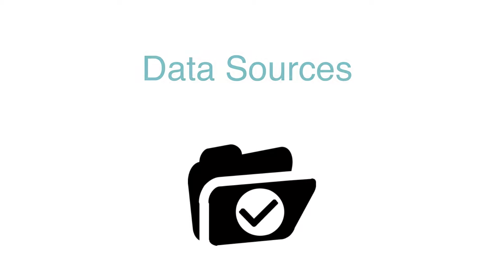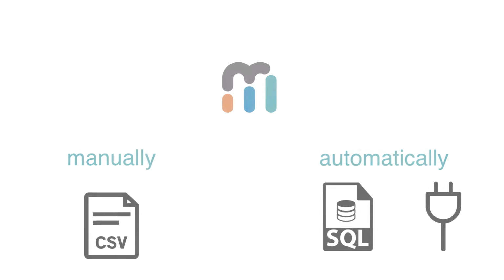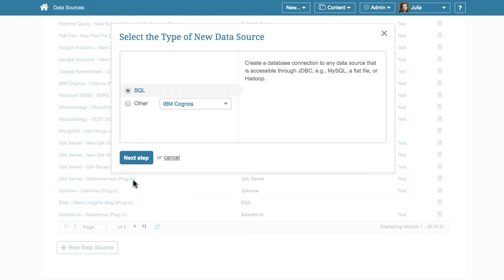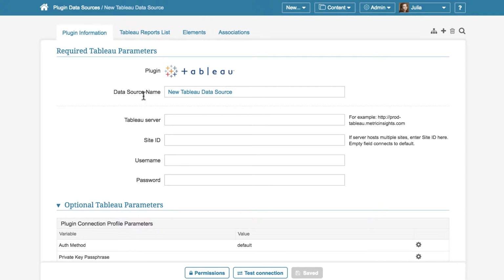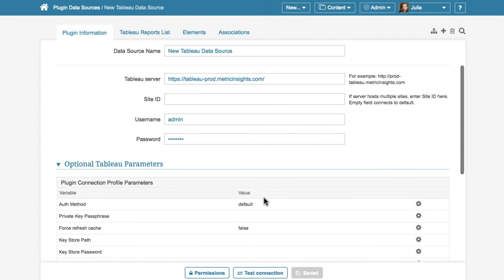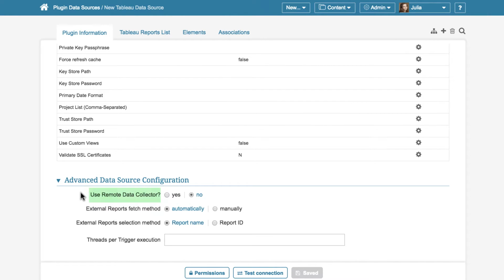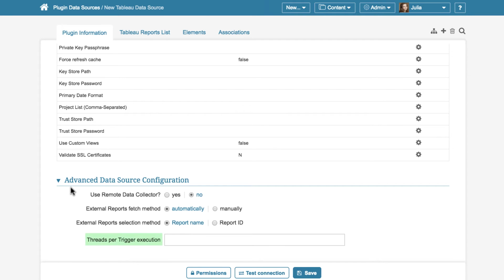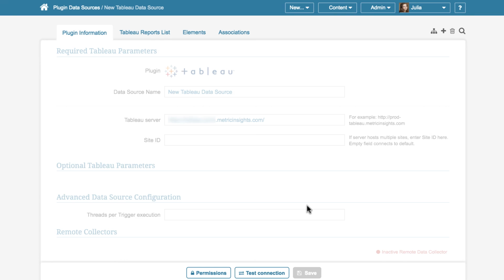Adding a Data Source in Metric Insights / Tableau Example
Learn how to add a new data source in Metric Insights. We support everything from Tableau, Qlik, MicroStrategy / MSTR, Cognos and Business Objects / BOBJ, to Salesforce, Hubspot, Adobe Analytics, Google Analytics, Basecamp, Treasure Data and many more.